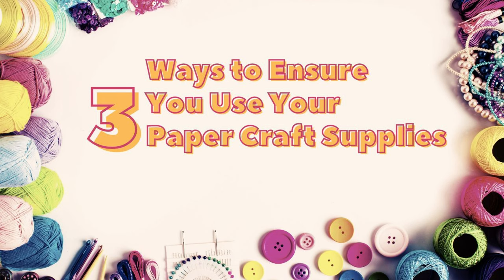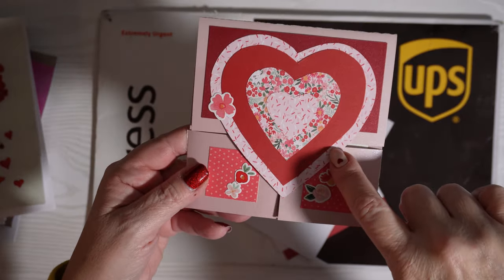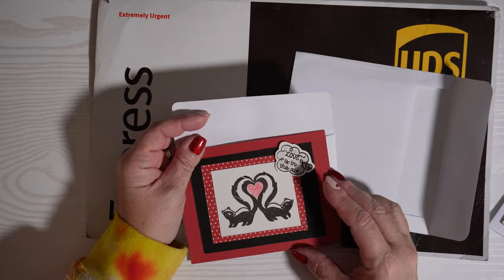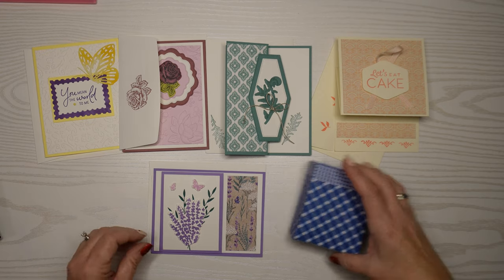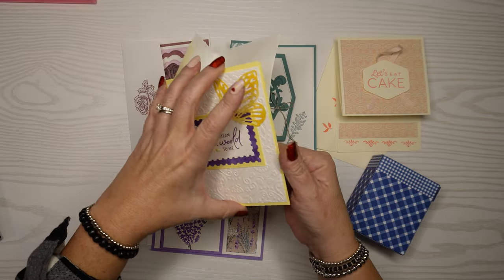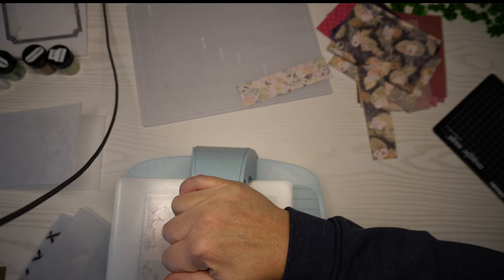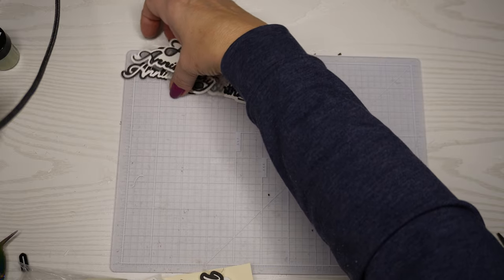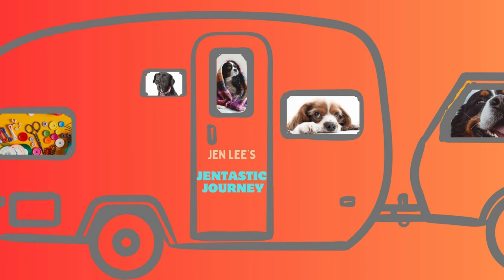3 Creative Ways To Make The Most Of Your Card Crafting Supplies Today!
We need to use all the crafting supplies we are constantly purchasing...and storing.  Here are 3 proven ways to make use of all these wonderful craft supplies, starting today,  and you'll love the way that feels!  Card crafting is fun, so let's make sure we do it!